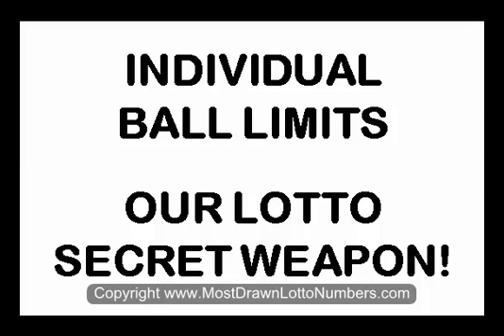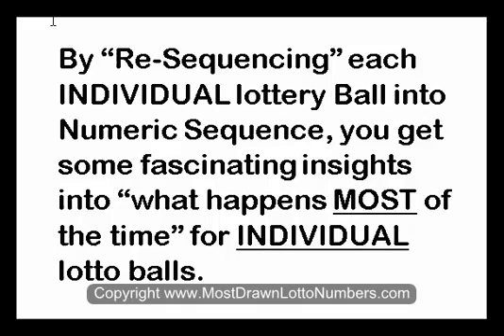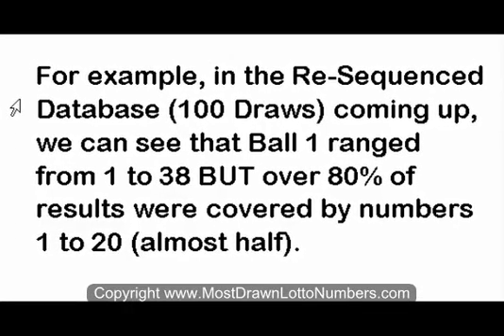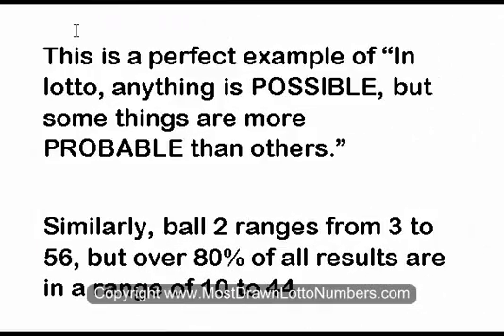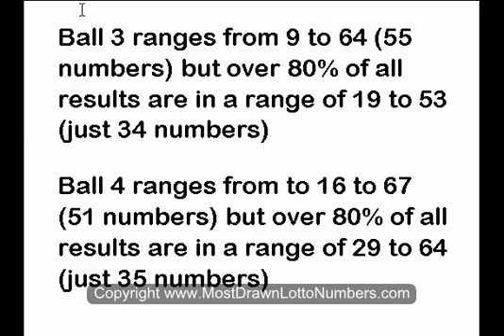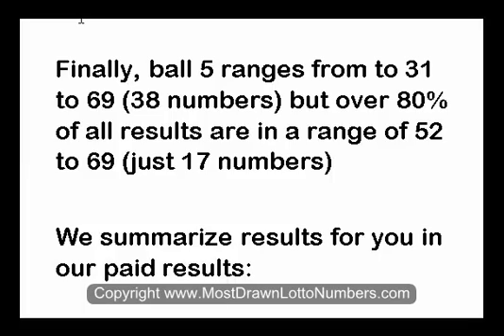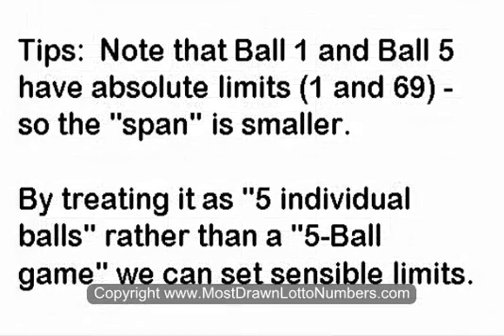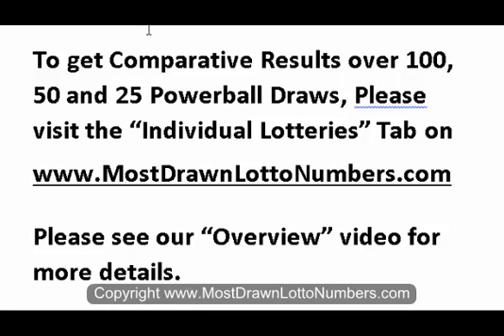Individual Lotto Ball Limits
By reorganizing the "date number" sequence of official lottery results into "numerical sequence" for each individual lotto ball, you get insights into Individual Lotto Ball Limits

Typically, a range of lotto numbers covering 80% of all lottery results requires about half of the numbers required to cover all lotto results.

Check out the video for great free lotto secrets.

Also good for Searches for:
Improve Your Chances of Winning Lotto
Lottery Statistics
Lotto Statistics
most drawn lotto numbers
most drawn lottery numbers